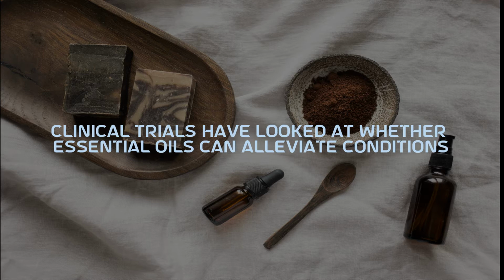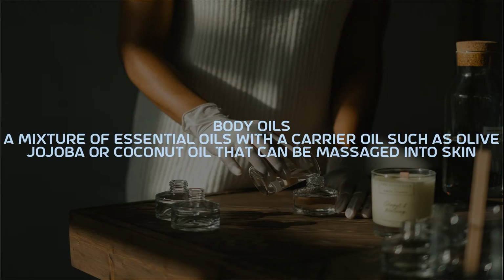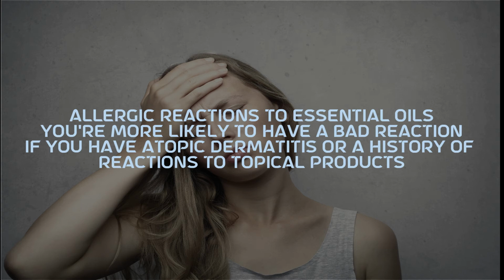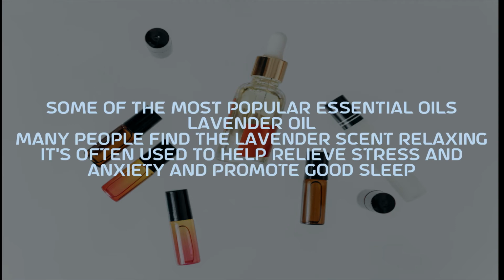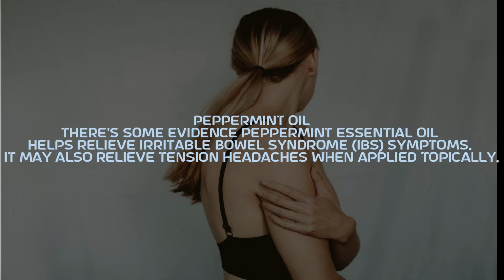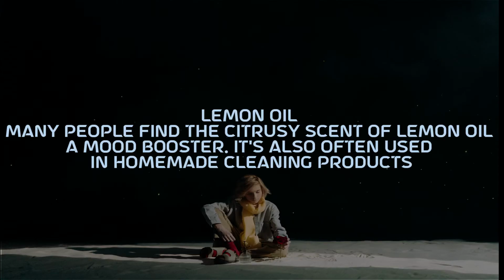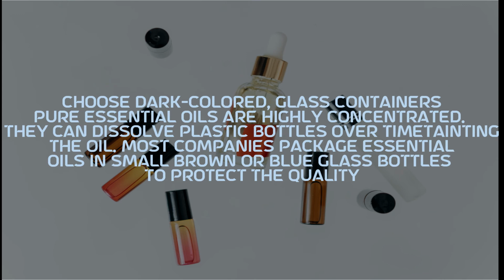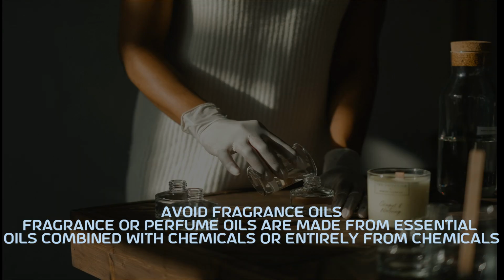Is Essential oils Good for Health? Why & How to Use Essentials Oils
What are essential oils? Why essential oil is good for us, which essential oils are good or bad? And how to use these oils. In this video, I describe my research on essential oils. Essential oils have numerous health benefits.

Pregnancy Foods
Best 15 Folic Acid Foods - Top 15 Foods Rich in Folic Acid Which Helps to Pregnant Women Health

☛More Natural Remedies Videos
►3 Best Way To Get Rid Of Fleas In The House - How To Kill Fleas In 12 Hours
►Jock Itch Home Treatment|5 ways to Cure Jock Itch Fast,Jock Itch Home Remedy
►How To Cure Nasal Polyps Permanently | Natural Home Remedies for Nasal Polyps